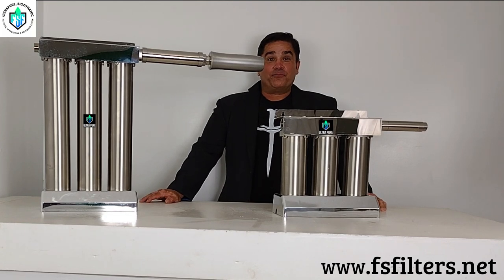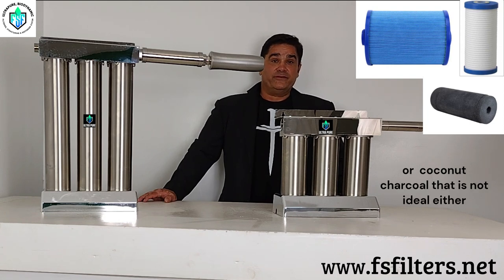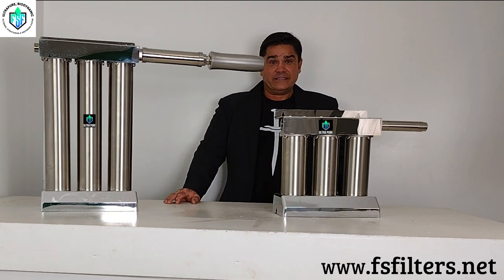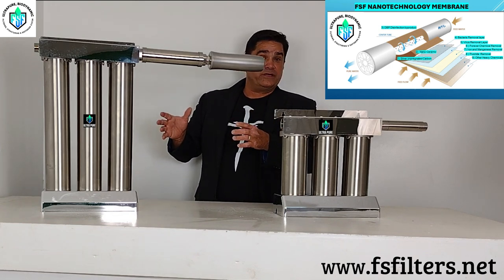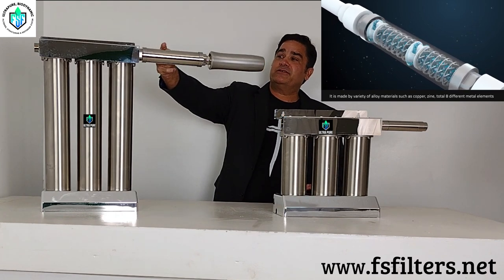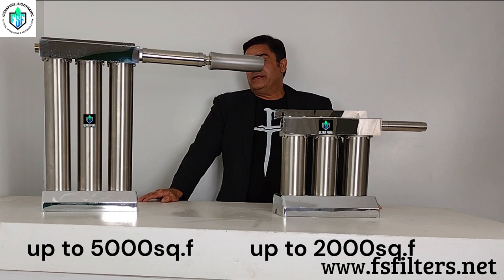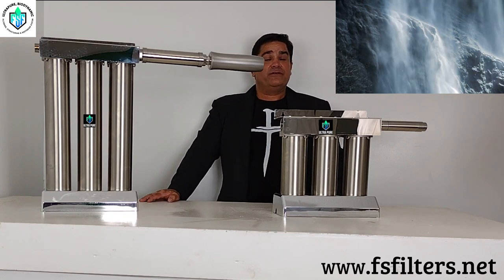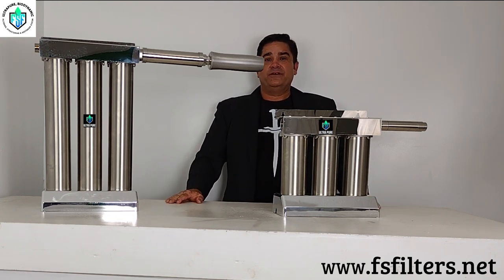Best 3-in-1 Water Filtration System For Homes: Filtration, Structuring, Softening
Welcome to the Home of the BiO3Blaster! Discover the revolutionary 3-in-1 water filtration, structuring, and softening whole house system. Our system offers the highest output the most rugged, durable, and practical ozone generators.

Perfect for contractors and homeowners, our machines are designed to be reliable and effective, addressing real-world needs such as killing viruses, bacteria, bedbugs, and more.

Key points covered:

Innovative membrane technology for effective filtration.
Removal of toxic minerals like iron, sulfur, and manganese.
Structuring unit to erase water memory and prevent mineral buildup.
Biofield imprinting for lifegiving water quality.
Easy installation and maintenance.

Are you interested in a comprehensive home water filtration system?

This video is about the Best 3-in-1 Water Filtration System For Homes: Filtration, Structuring, and Softening. But It also covers the following topics:

Whole House Water Filtration
Best Water Filter System
Water Softening System

Video Title: Best 3-in-1 Water Filtration System For Homes: Filtration, Structuring, Softening

👉 Nanotherapy Bath for Post Spine and Knee Surgery Pain Relief as well as CRPS Pain Management

✅  About OzoneGeneratorBest .

Welcome to OzoneGeneratorBest! We manufacture the highest-output, most durable ozone generators, suitable for homeowners and contractors. Our machines are designed to effectively eliminate viruses, bacteria, pests, and odors in various applications.

From hospitals to schools to industrial facilities, our ozone machines provide powerful and reliable performance for mold remediation, water restoration, and bio-hazard cleanup.

Our ozone-injected, metal ion-enhanced vapor offers an eco-friendly solution, reaching every nook and cranny for thorough sanitization without harmful chemicals. Experience the most powerful, practical, and innovative ozone technology for professional and domestic needs.